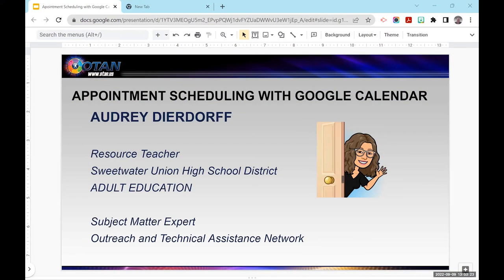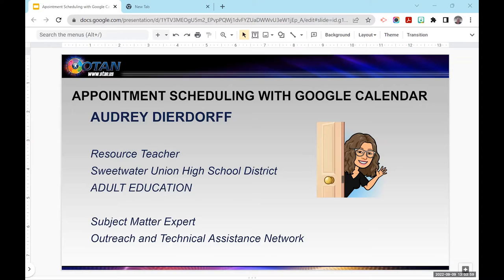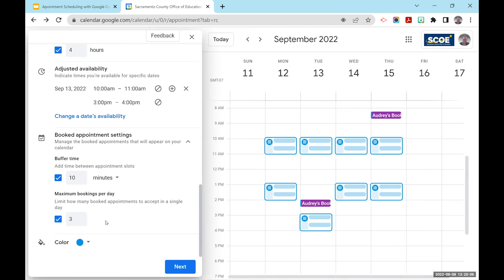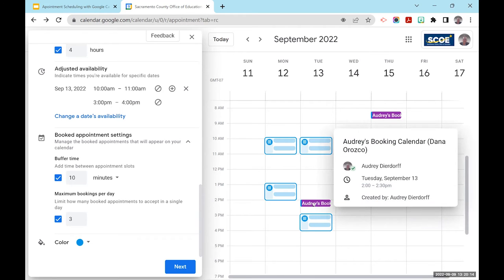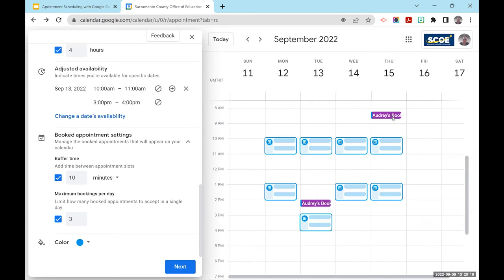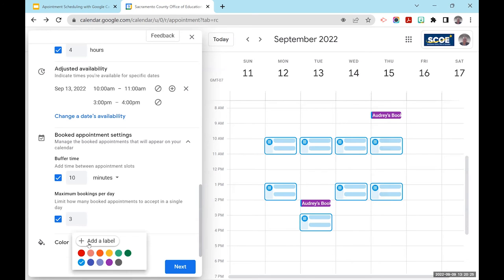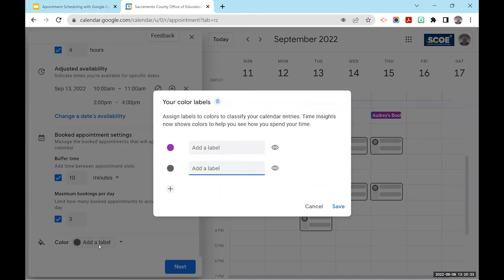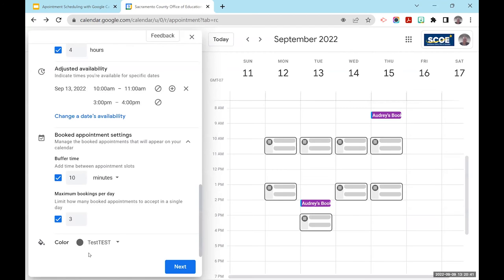OTAN Tech Talk - Appointment Scheduling with Google Calendar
Learn how to create an appointment schedule using Google Calendar. Great for anyone who wants to set up appointments with individual students. Everyone receives reminders before the appointment and guests can be added like interpreters or other staff as needed too!

NOTE: This function is only available on Google Workspace for Education accounts (District). The Appointment slots feature can be added to public (@gmail.com) as a subscription service.

PRESENTER: Audrey Dierdorff, Sweetwater Union High School District & OTAN Subject Matter Expert
DATE: 09/09/22